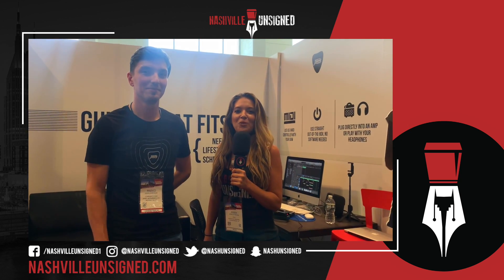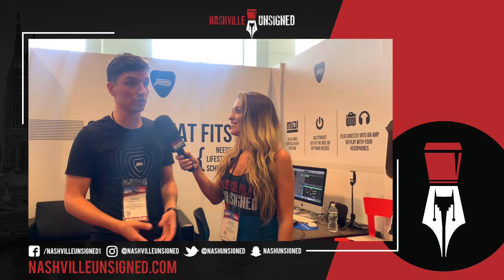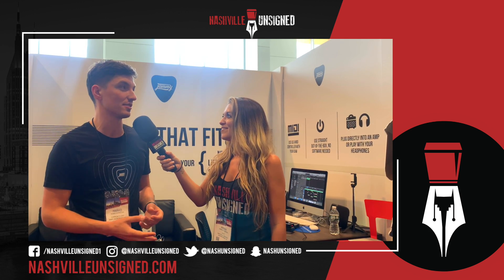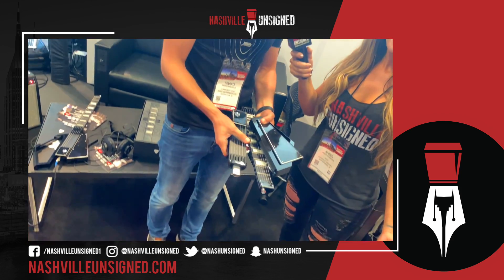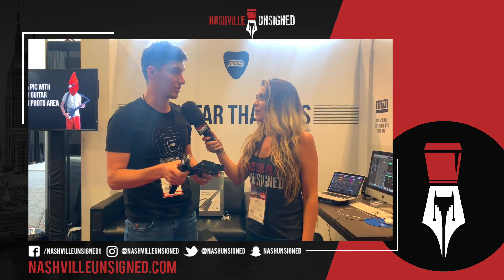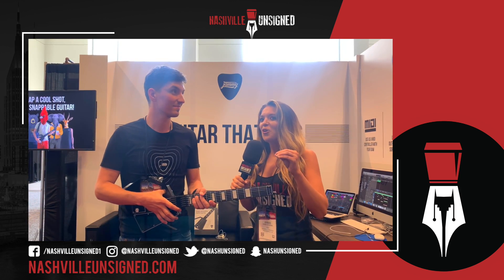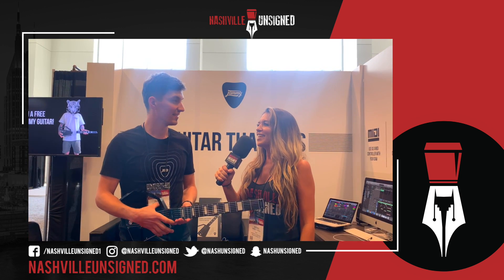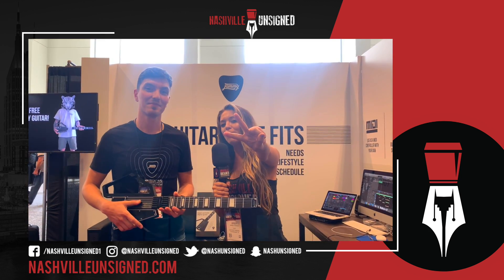Jammy Interview With Nashville Unsigned Summer NAMM 2019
To keep up with the hottest independent artists in the game before they pop off, become a member of the hottest independent digital magazine in the industry - on the site you can also access our label services and live events segments as well.

Video Production:
Cameras: Waylon Stone and Cooper Brown
Director/ Editor: Matt Valluzzi
Host: Amber Stoneman